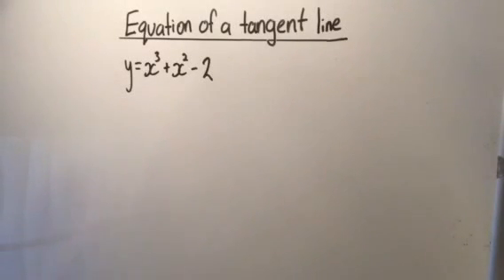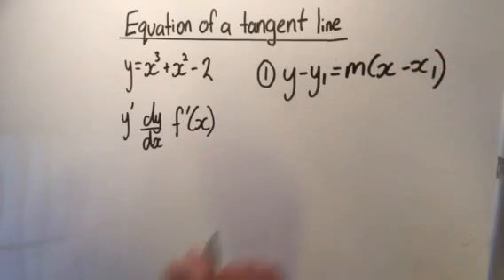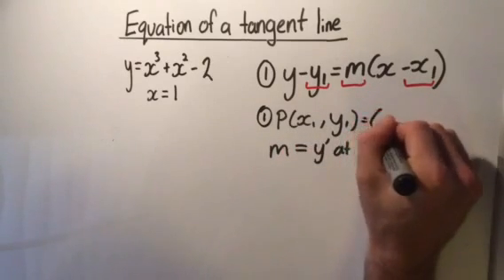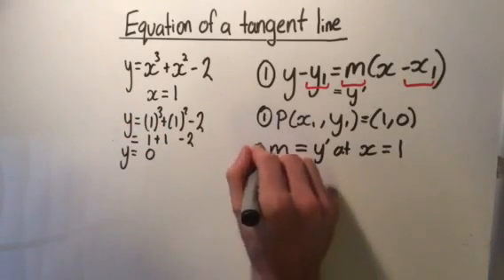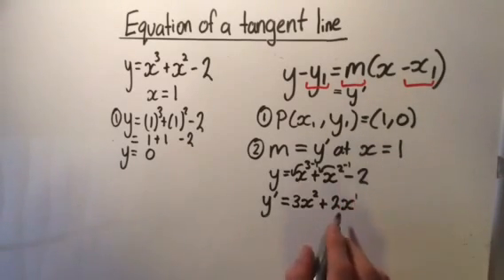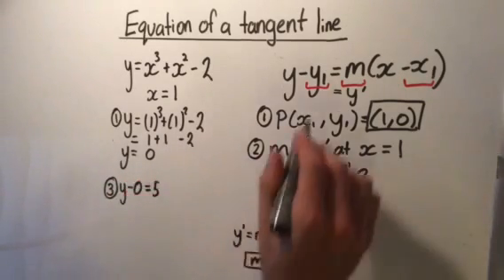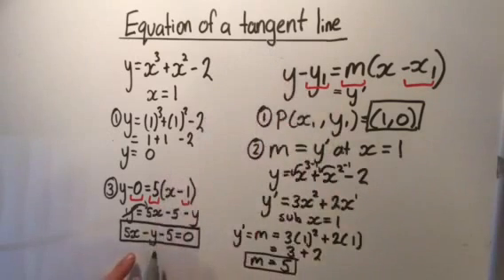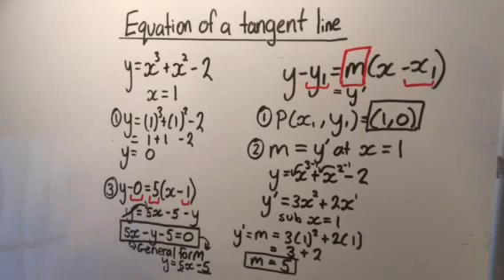Differentiation: How to find the equation of a tangent line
Learn how to find the equation of a tangent line on any function.